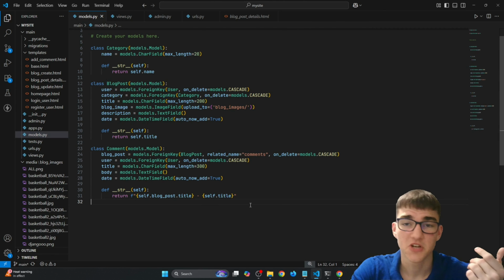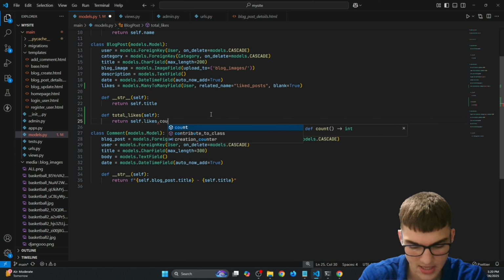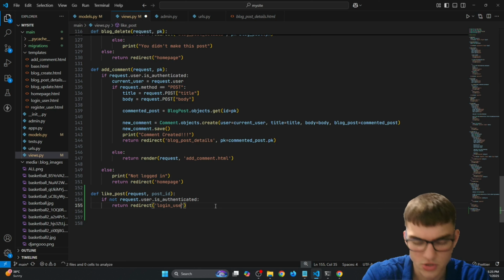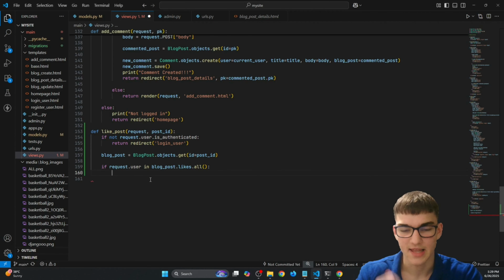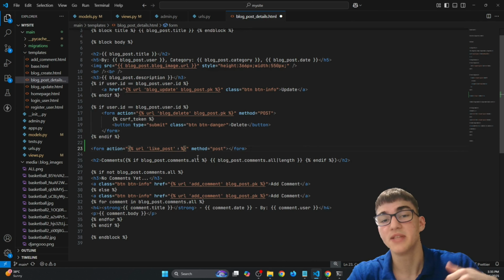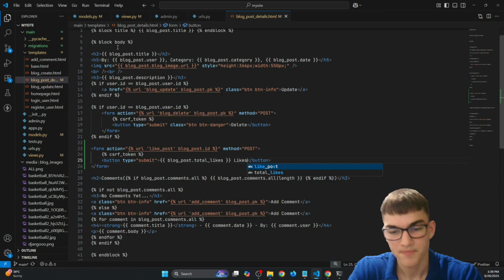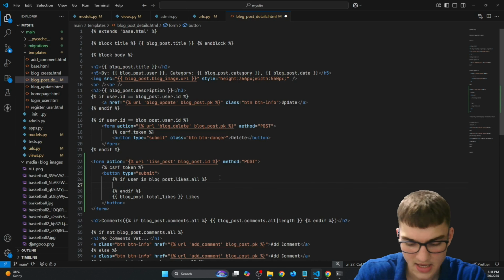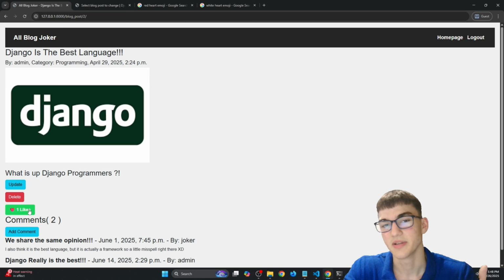Like And Unlike Blog Post Buttons - Django Blog Application #12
In this tutorial, we will add a like and unlike button functionality for our Django Blog website application with Django and Python.

We'll add a like and unlike button on every blog post for users.

We'll also create functionality for users to click on those buttons and display a red or white heart depending on their interaction with specific blog posts.

Timecodes

0:00​​ - Introduction
0:25 - Add likes Field To BlogPost Database Model
1:45 - Add total_likes Function To BlogPost Database Model
2:10 - Make And Push Migrations
2:35 - Create like_post View
6:30 - Add Like/Unlike Button To blog_post_details.html
11:10 - Create like_post Url
11:40 - Conclusion